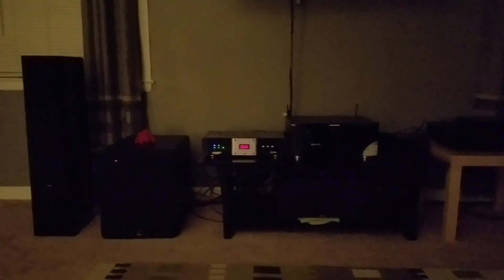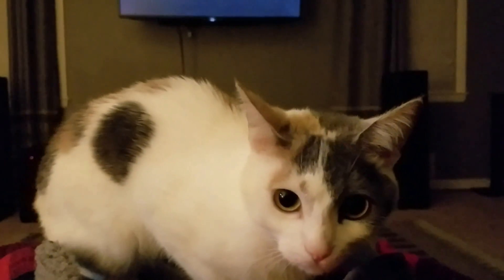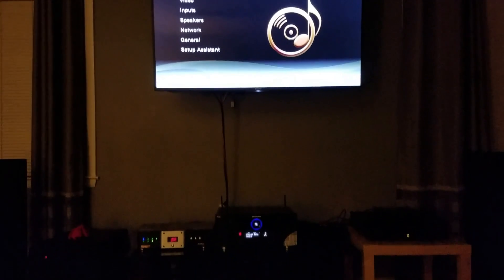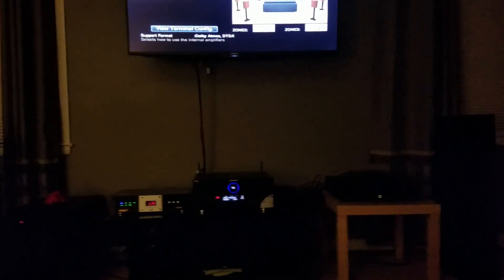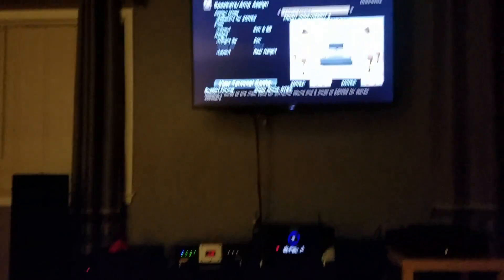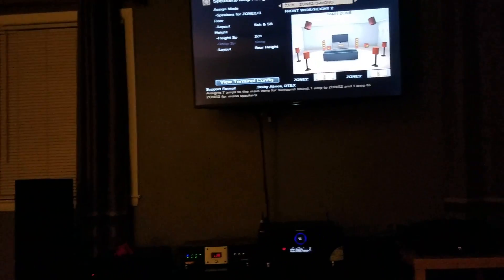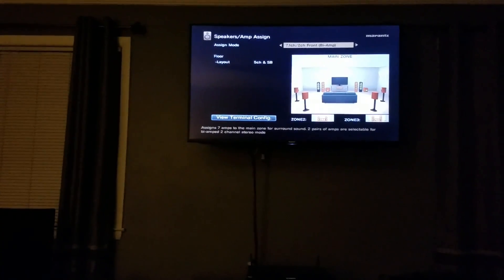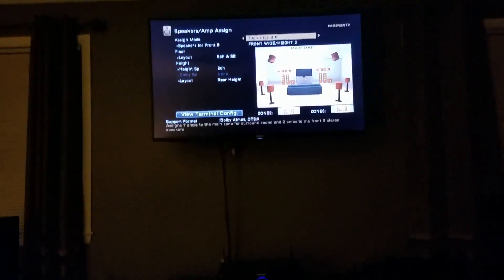Marantz setup virtual instruction manual on amp assignments for Dolby Atmos DTS X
I felt I had to do a video on the amp assign options the matantz 7010 has and there are a few so I run through all the options and show the osd of the unit as I explain all of the different speaker configurations possible with this surround sound receiver.  Running svs prime towers and surrounds and center and sub also valodyne sub with emotiva basx a 300 power amplifier and parasound zpre 2 zone preamplifier hooked up to the matantz for multiple Atmos configurations.  Enabling almost 18 total speakers with the best possible sound quality out of the receiver.  I have multiple parts of setting up a surround sound receiver using atmos speakers and bi amping fronts, zones and how to do it.  Also the nr1606 is not capable of an auro 3D upgrade... as the sr7010 is and of course has been performed already.

Using the project debut carbon as the turntable and pre outing a few different power amps and preamps from the matantz.

Also updates on the Oppo UDP 203 Blu-ray player 4k HDR world's best DVD player videos and a few more electronics!!!